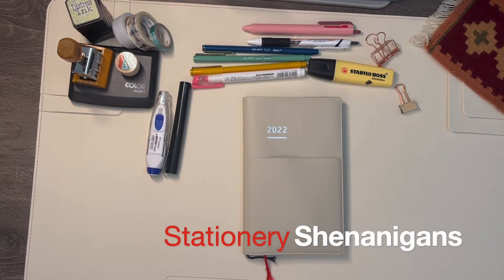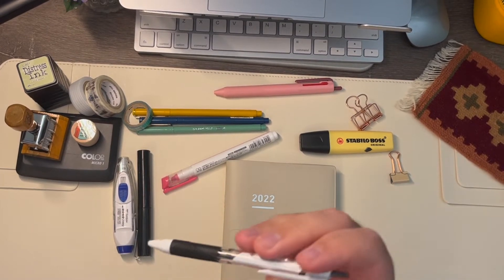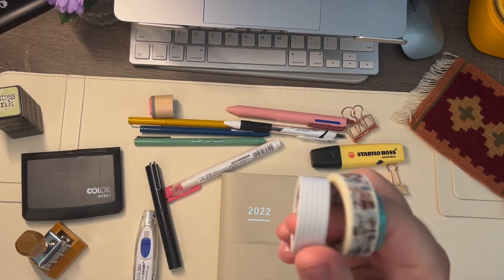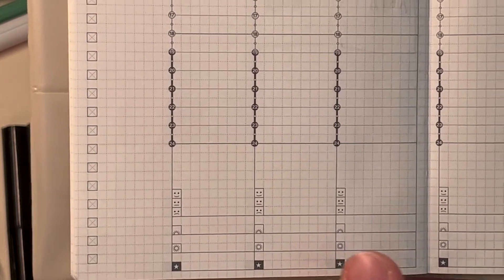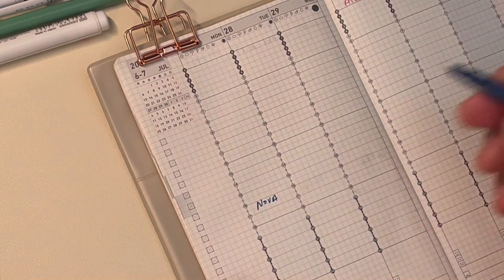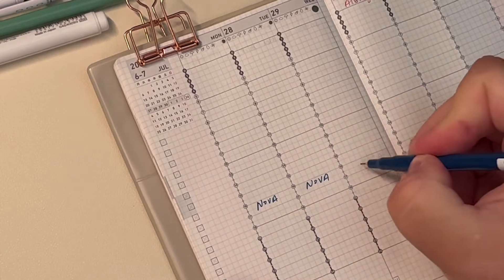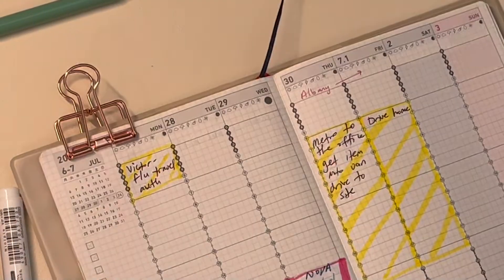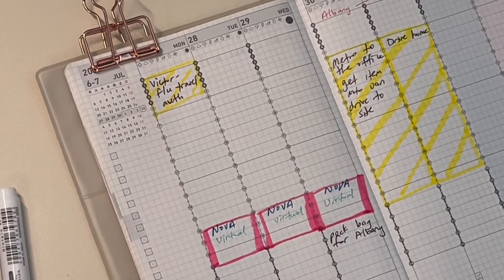Plan With Me ~ Jibun Techo Biz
I hope you all have a good week!

Jetstream 1.0 (my favorite)

STABILO BOSS Original Highlighter, Pastels - 6-color Set

Le Pen Pastels

Distress Ink